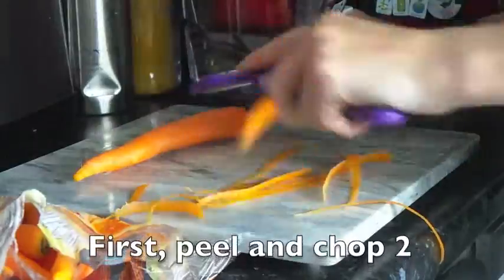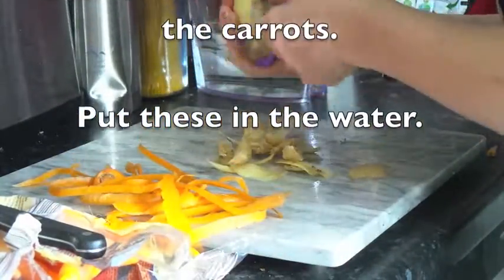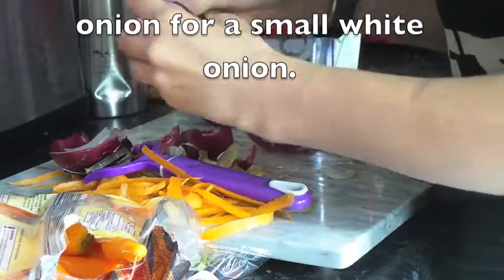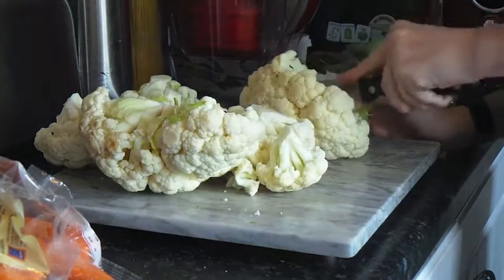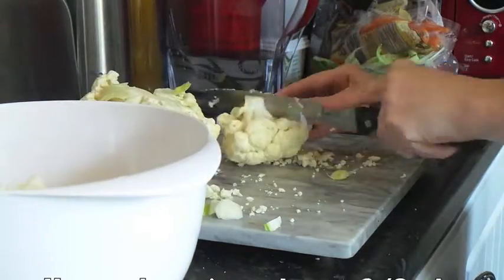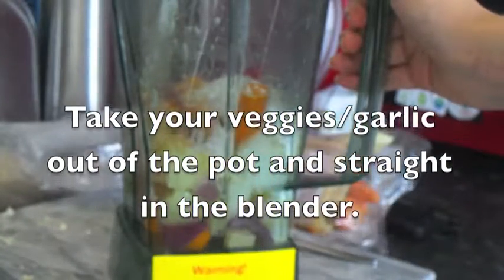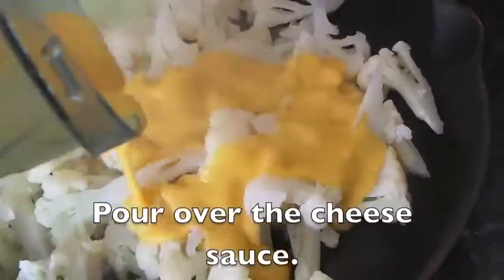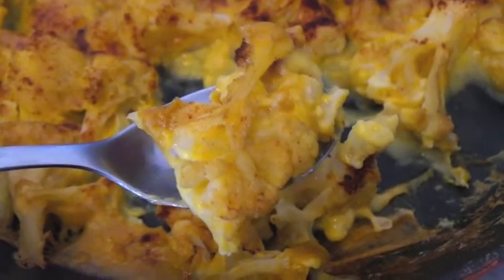Yummy VEGAN Baked Cauliflower Cheese Recipe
So this isn't so much thick and stretchy cheese sauce, it's more super creamy and coats all the cauliflower properly.

I actually sort of made this up as I went along because you can be versatile with these recipes. You could try it without the Tapioca Flour but it might not be as thick. You can also mix it up with different herbs, spices, vinegars etc this is just the basic recipe.